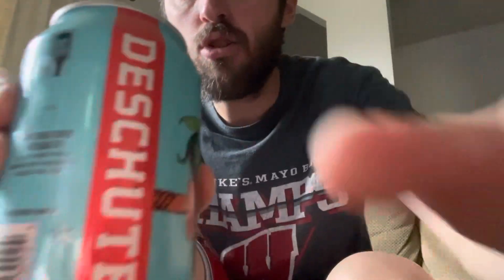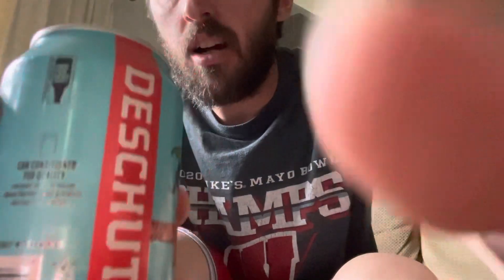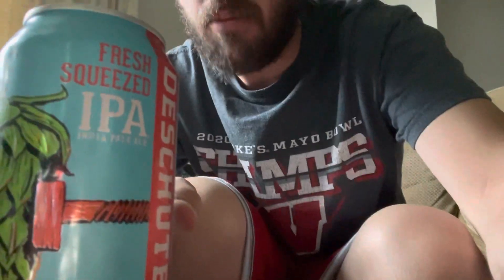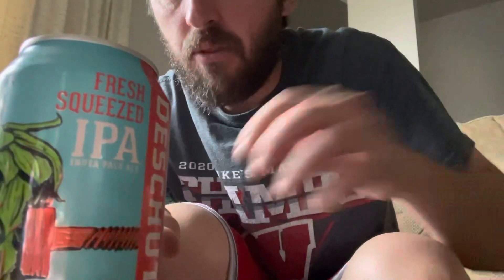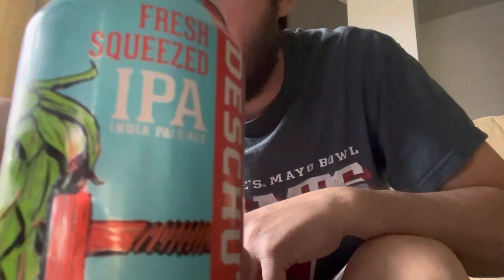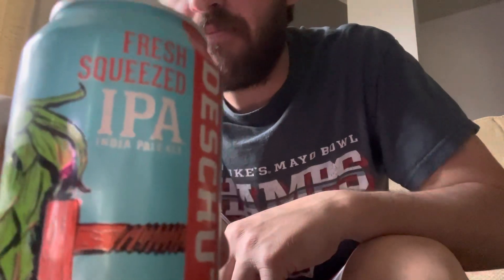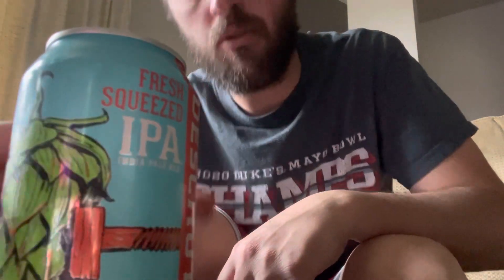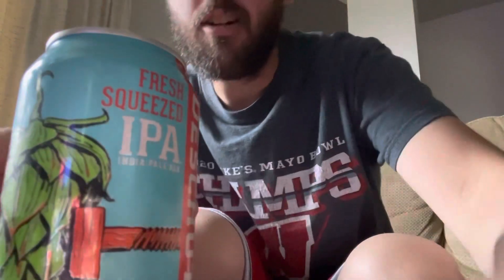Another craft beer tasting!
Trying another craft beer!